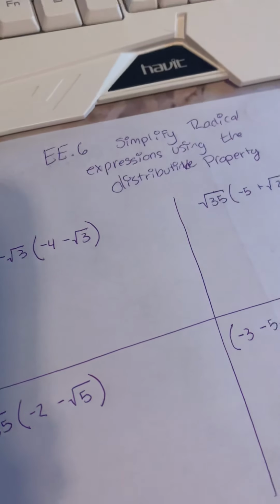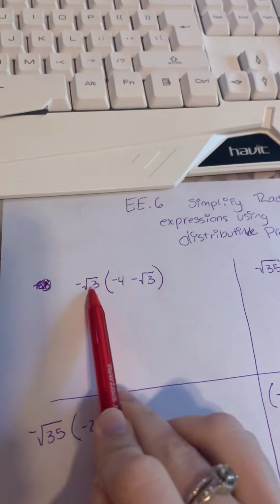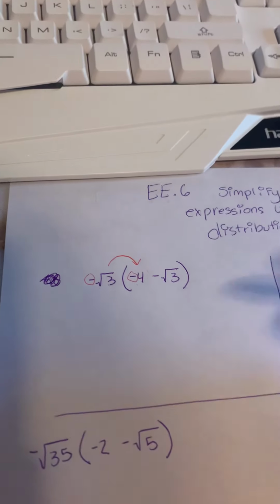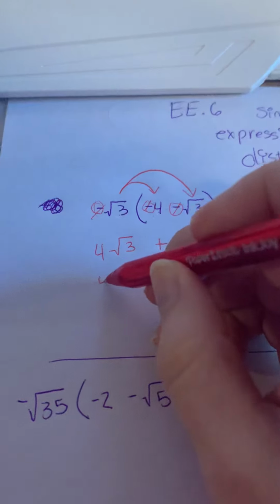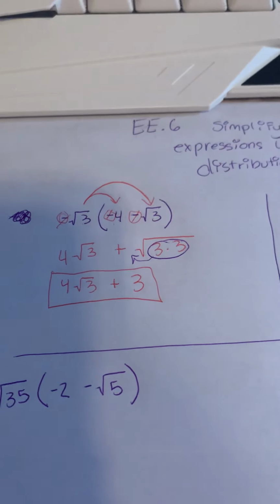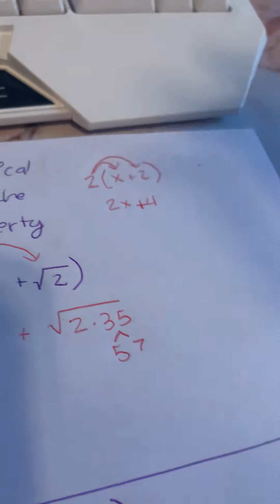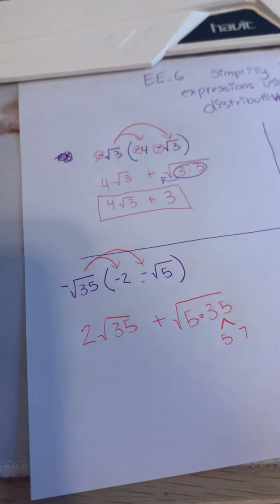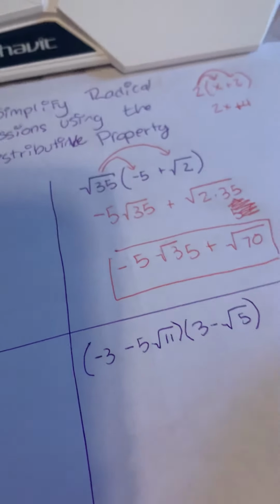Algebra 1 IXL EE.6 part 1